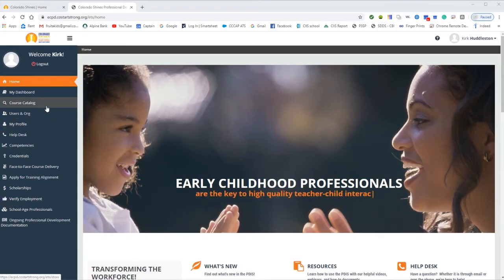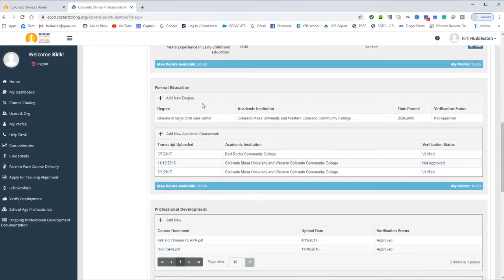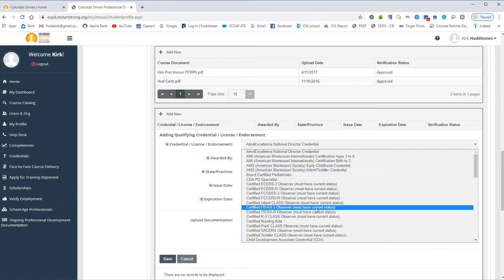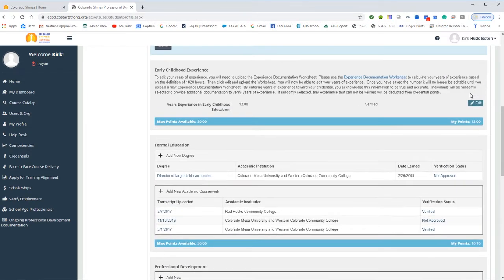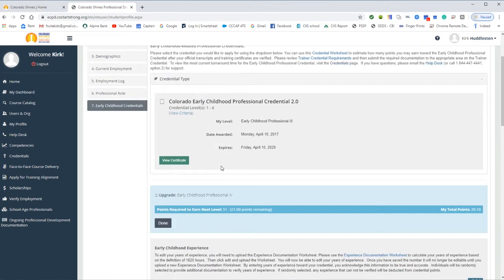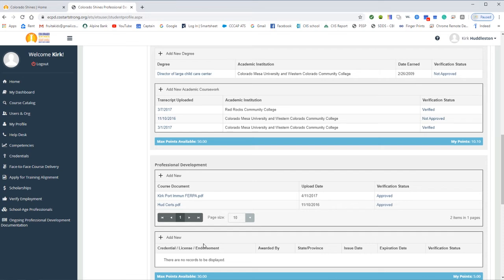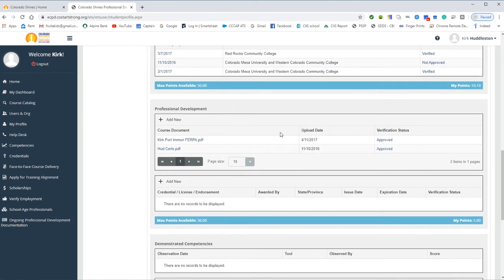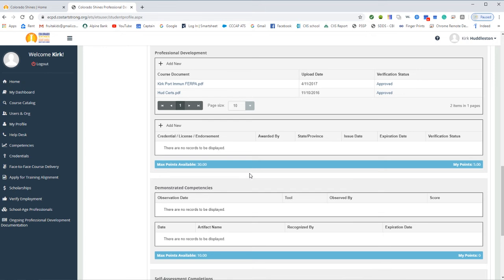PDIS Upload Navigation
Use this short demonstration to help staff navigate their PDIS (Professional Development Information System) uploads, credentials, and certifications.